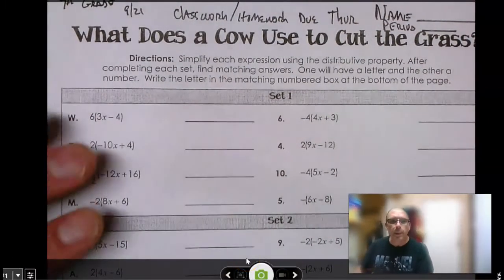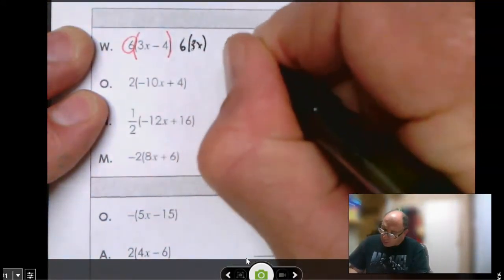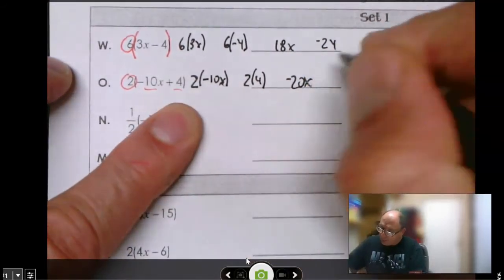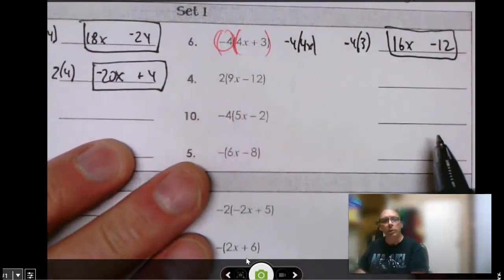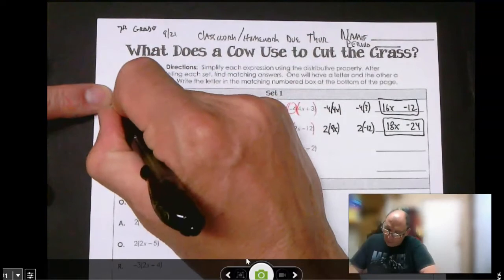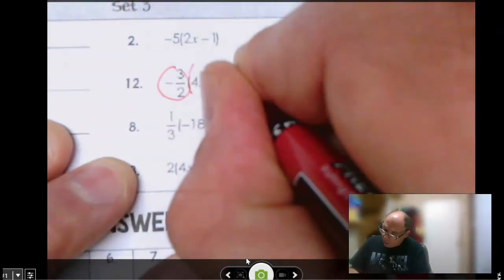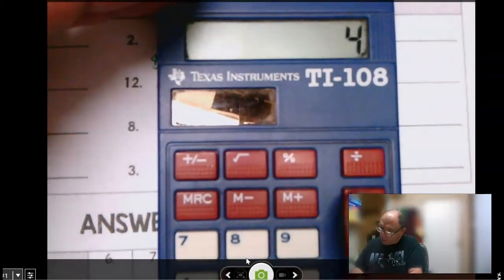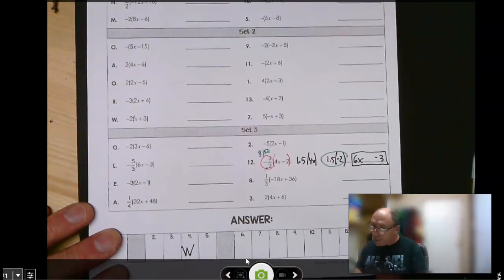What does a cow use... 9/21